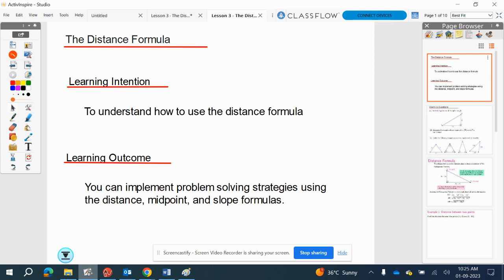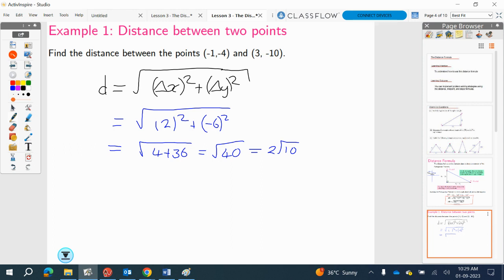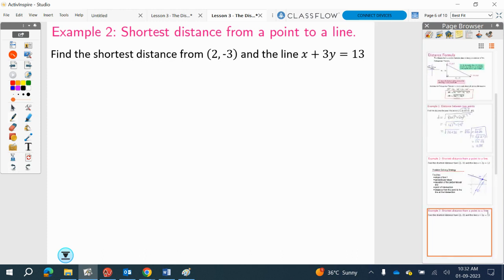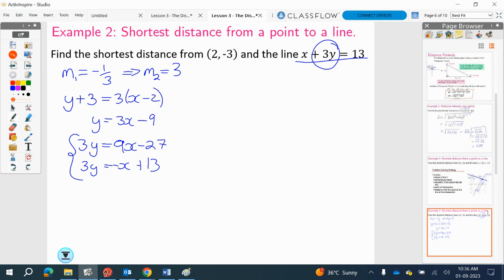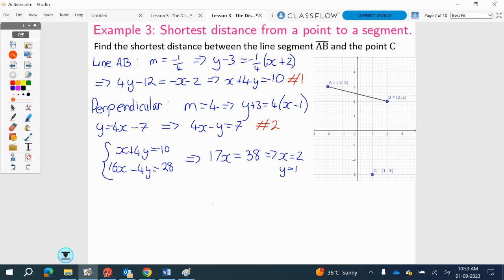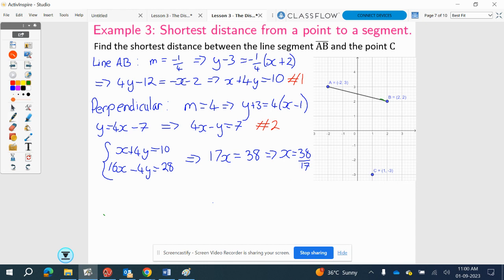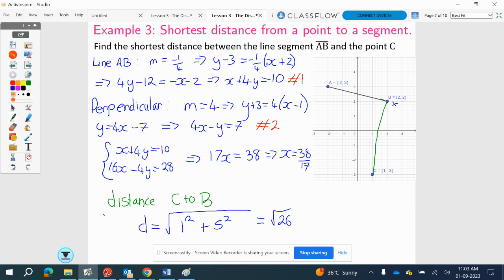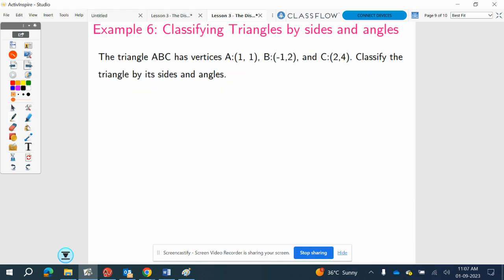IM3 Adv: Lesson 3 The distance formula